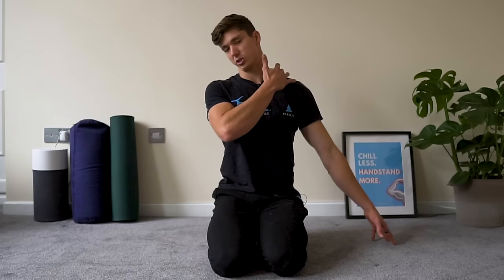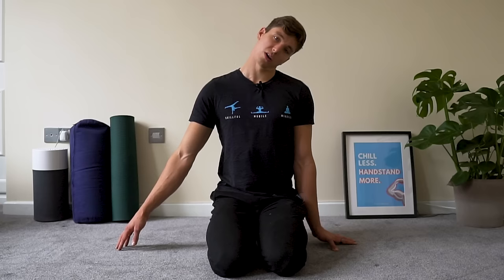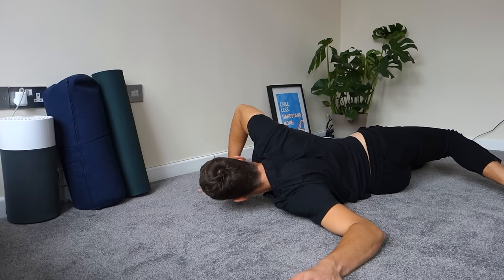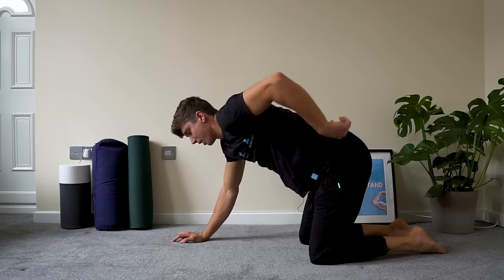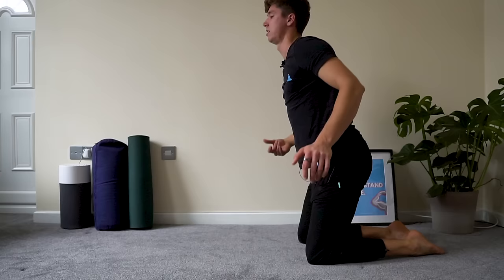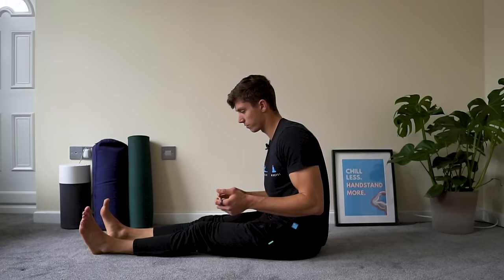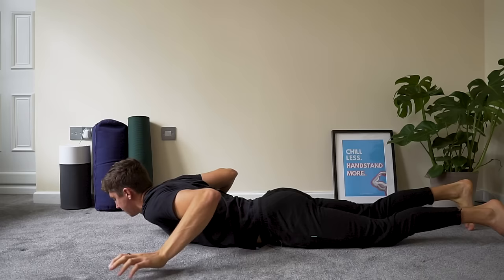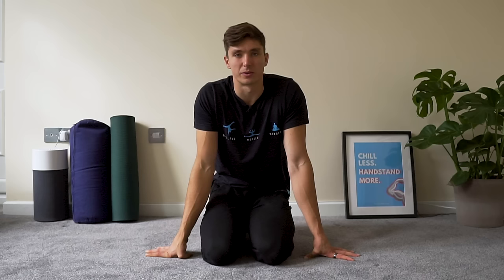20 Minute Swimmers Flexibility Routine (FOLLOW ALONG)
This video shares a short flexibility routine for swimmers with stretches and exercise to improve shoulder, overhead, chest, quad and hamstring mobility.